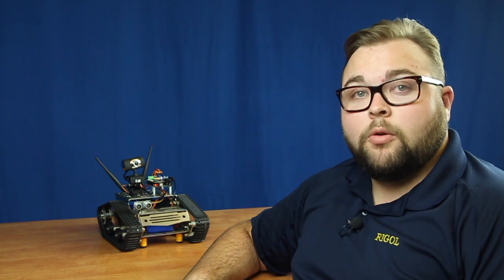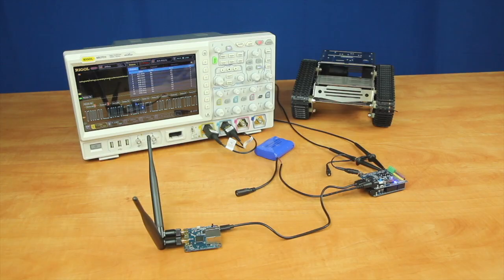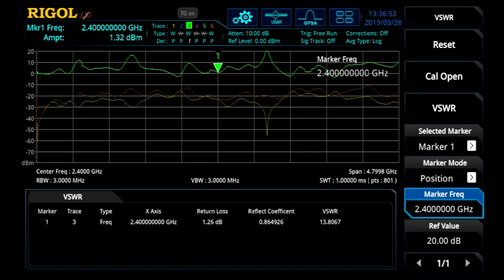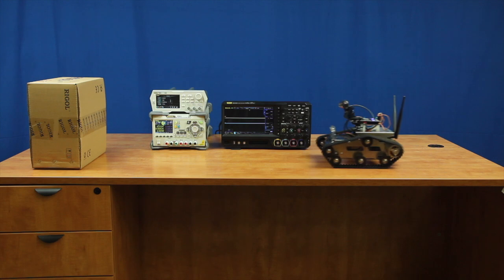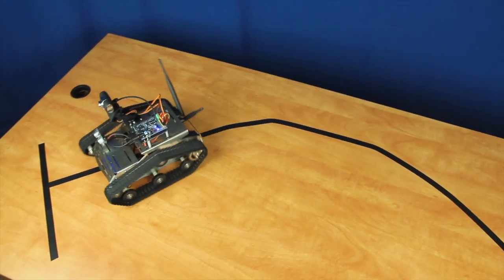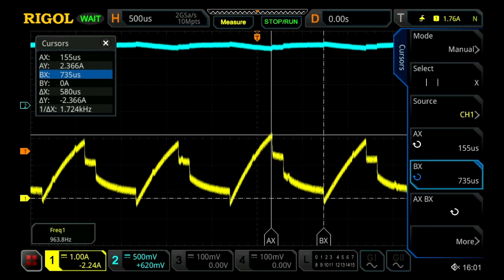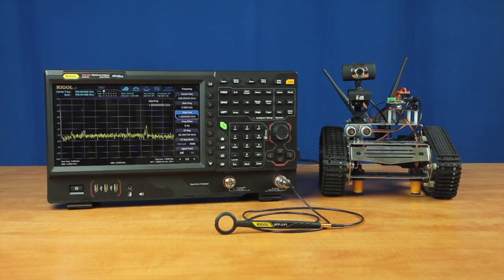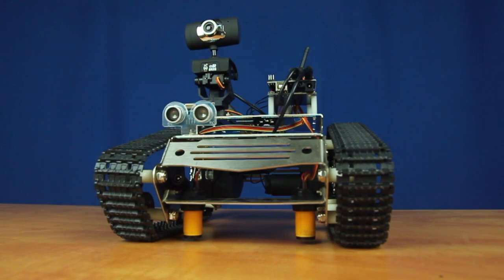Review of Robot Testing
Over the last couple of weeks I systematically built, debugged and analyzed our remote controlled robot.  Throughout this process we tested the robot's serial communication, perform VSWR testing, gained a better understanding of the robot's sensors work, perform battery testing and EMC testing on the robot.